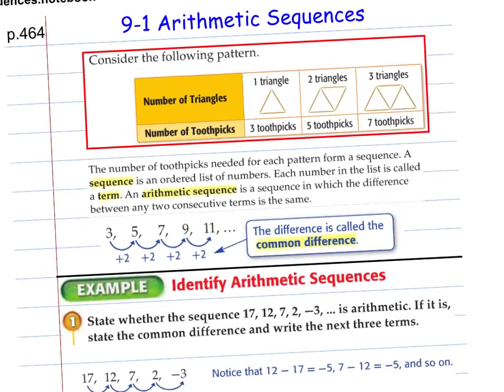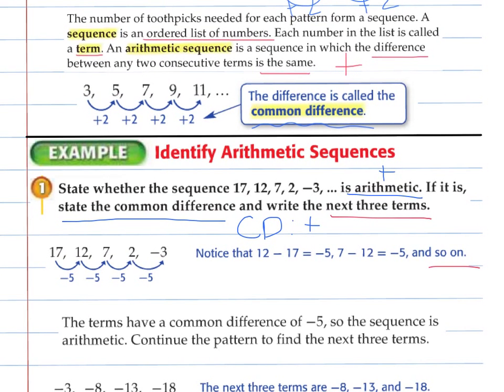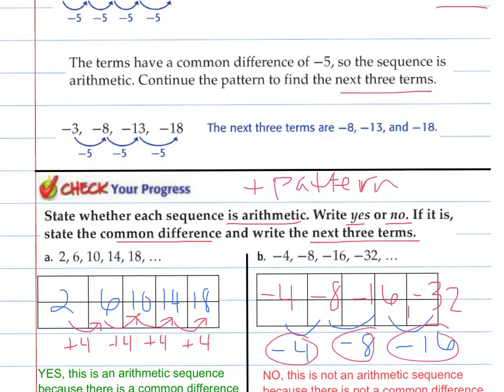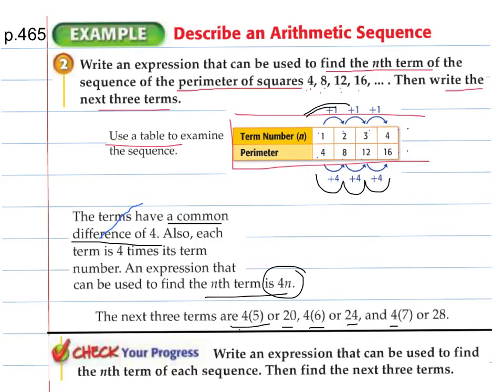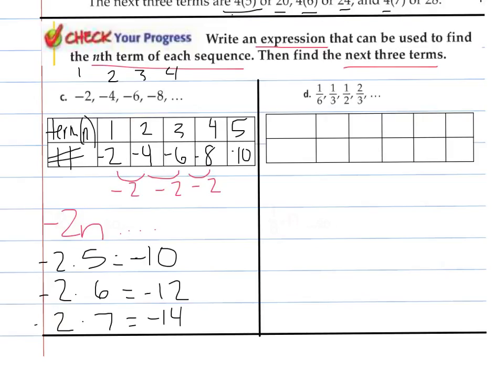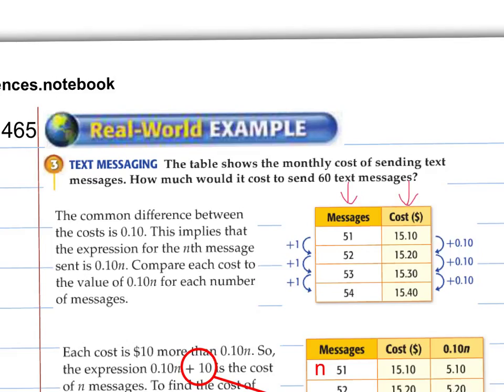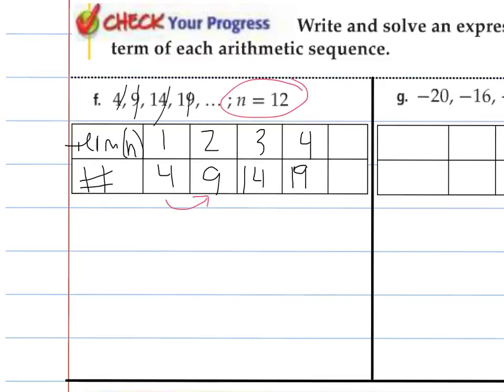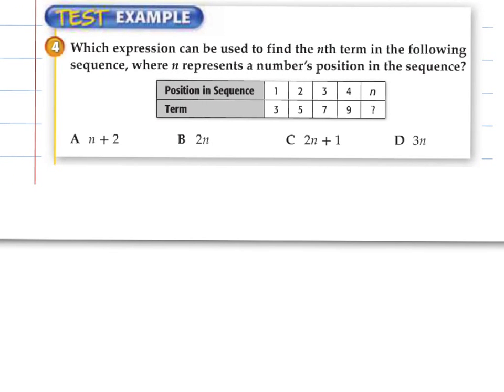9- 1 sequences 2015